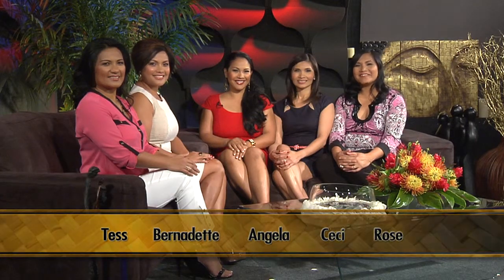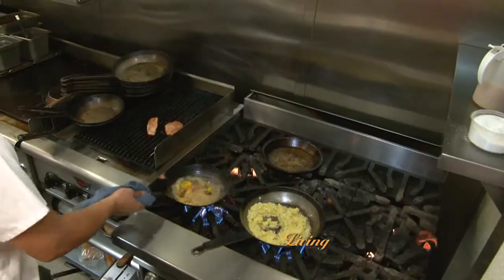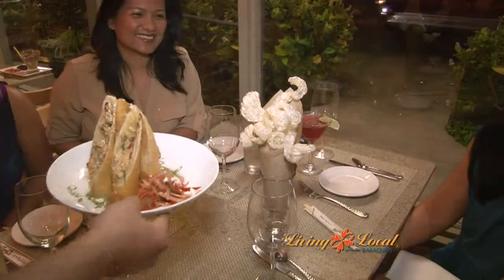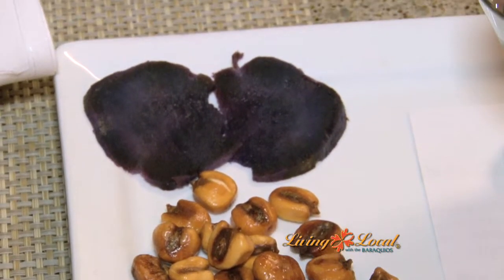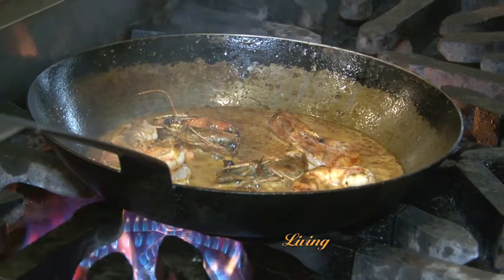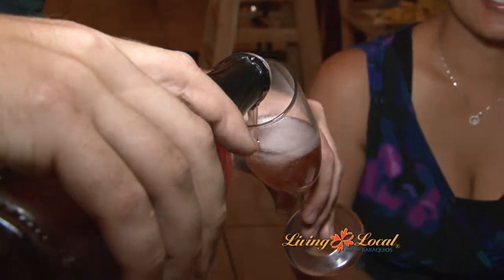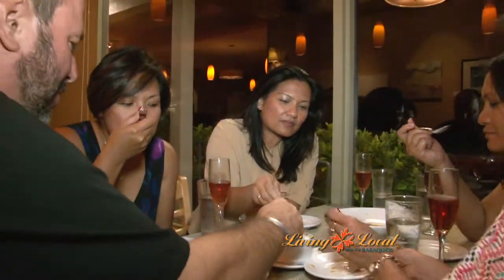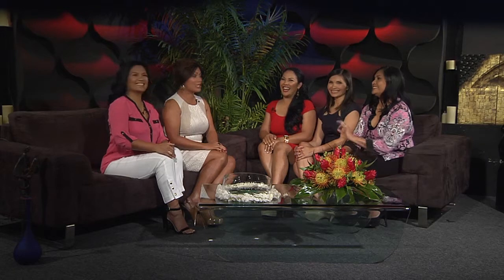Fine Grining with the Baraquio Sisters at Cactus in Kailua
In 2013, the Baraquio sisters enjoyed a culinary adventure at Cactus in Kailua, savoring Latin fusion with Hawaiian flavors. 🌟 Rose Baraquio reports for Living Local TV as they explore a menu brimming with local produce, Two Lady Farmers’ pork from Kahalu’u, Big Island meat, and sustainably caught or farmed local seafood. Executive Chef and owner John Memering crafts dishes that celebrate the islands' bounty. 🍽️
CHAPTERS:
00:00 Living Local TV - Rose Baraquio
00:21 Cactus in Kailua
01:52 Executive Chef John Memering - Owner
2024 Update: Chef John Memering opened Cactus in 2012. Over the years, Chef Thomas Borges took the helm, followed by Chef Matthew Laidlaw. Despite its popularity, Cactus Bistro announced its closure in June 2018 after six wonderful years in Kailua. Chef John Memering now runs Loho Street Farms. His mission is to showcase locally sourced ingredients with farm to jar specialties including handcrafted, jams, jellies and chutneys, and his famous kimchi. Find him at local Farmers Markets. 🌈